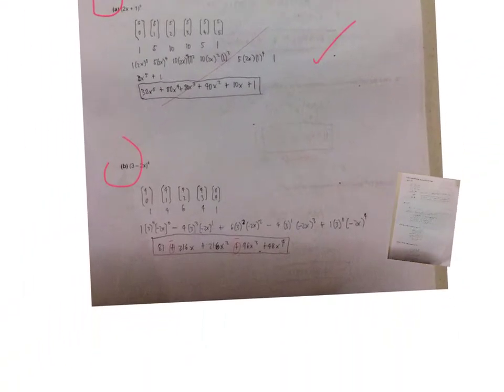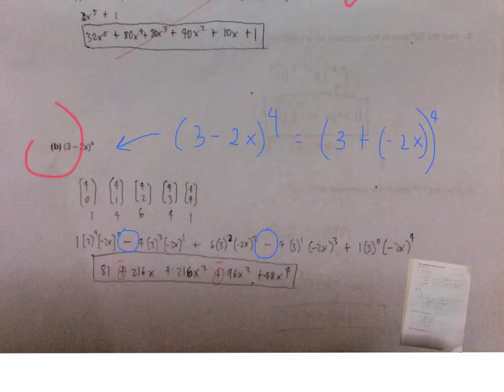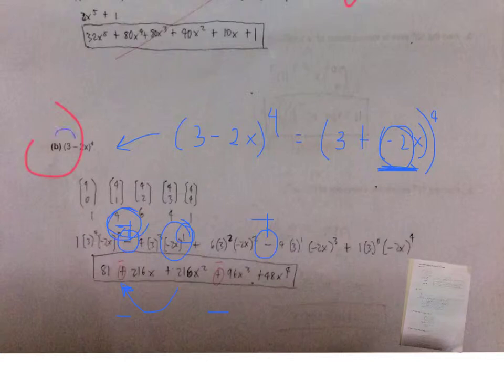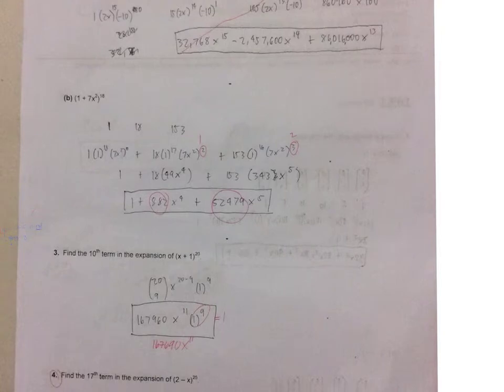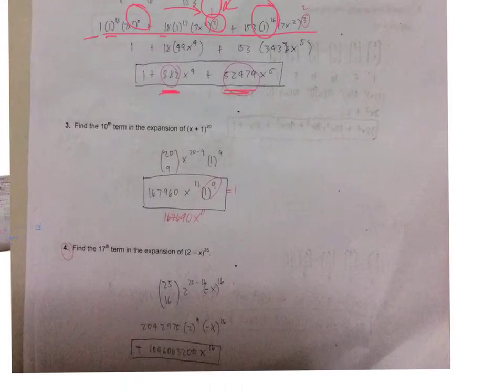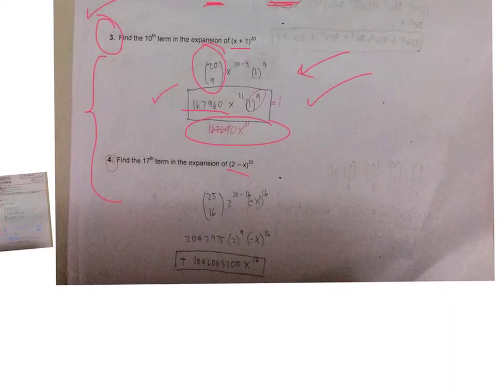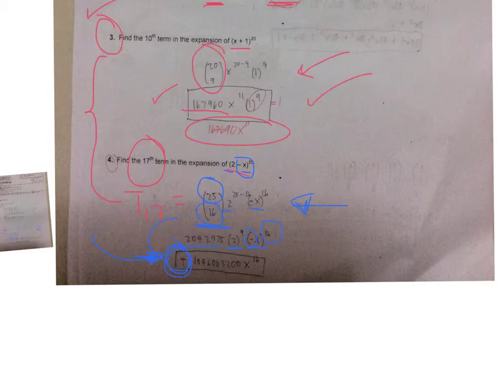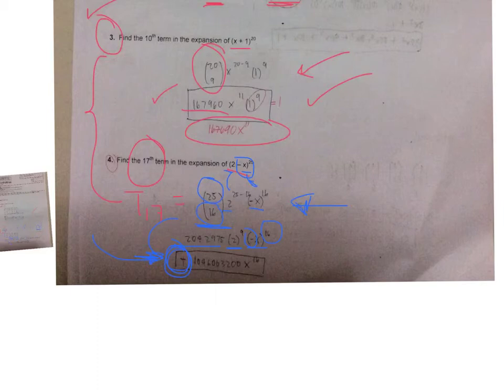Binomial a1 jaime